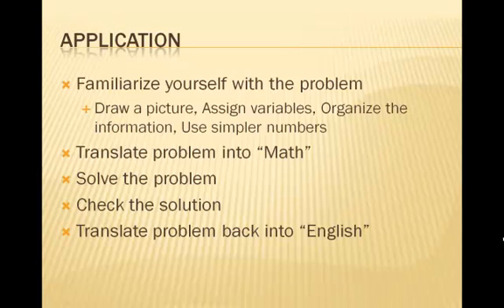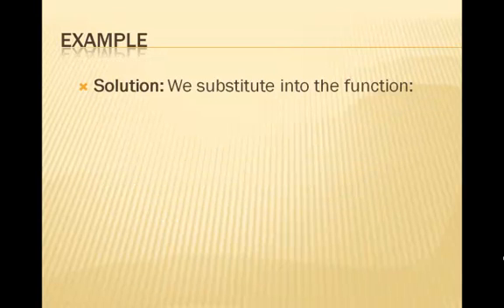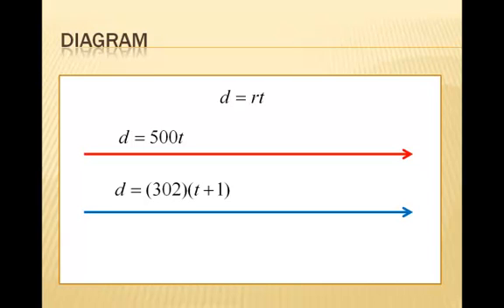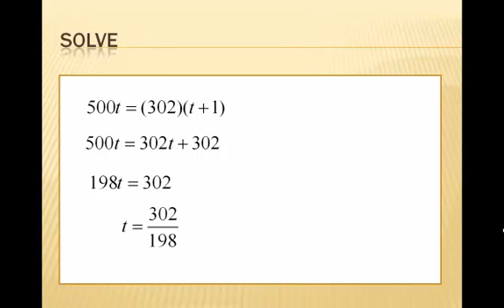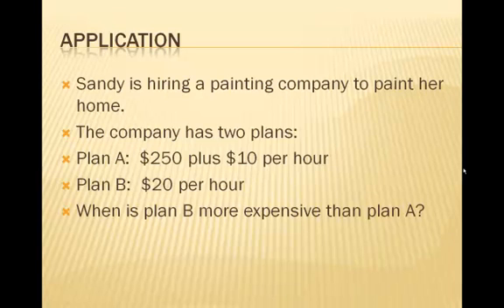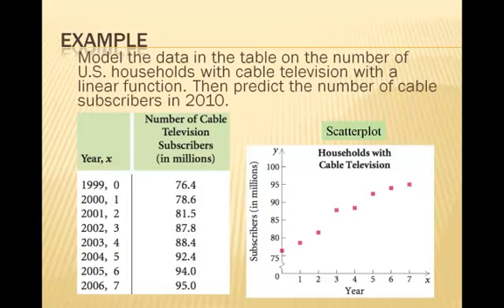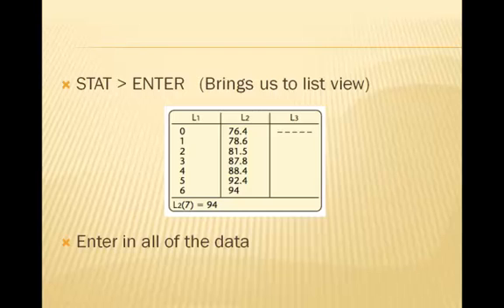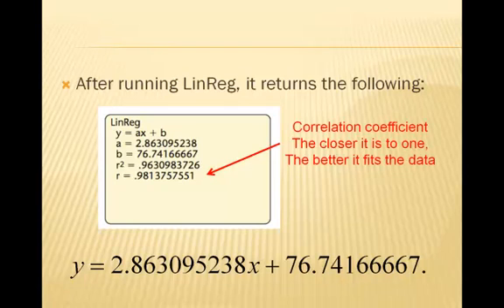Application of Linear Functions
This video will describe how to apply linear equations to more real world situations